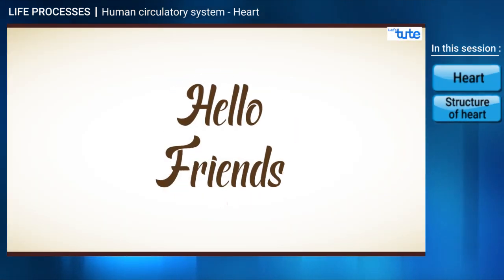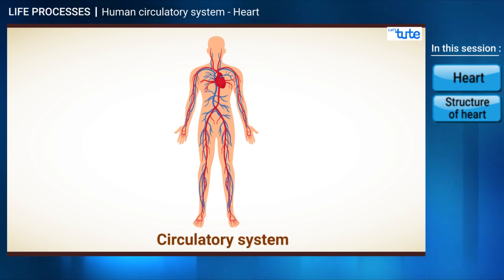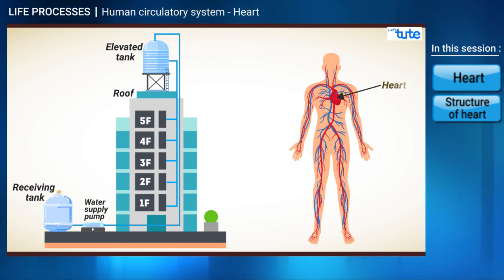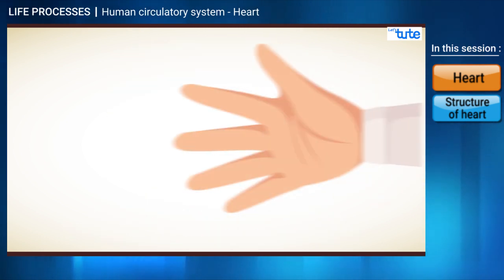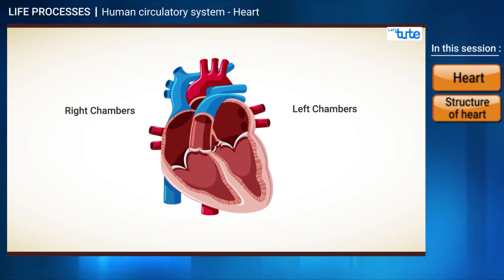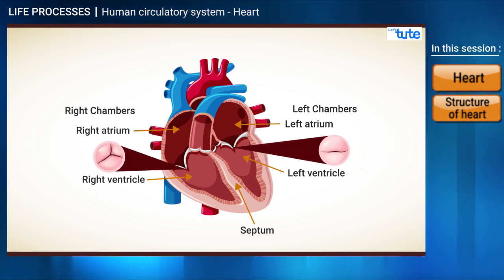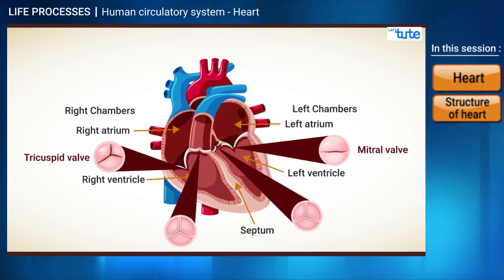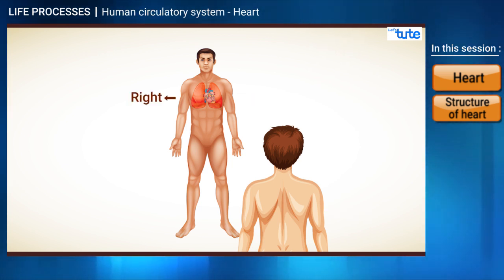Human Circulatory System | Letstute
Have you ever wondered how the human circulatory system works?

In this video, we'll dive into the fundamental concepts of the circulatory system, including the heart, blood vessels, and the flow of blood.